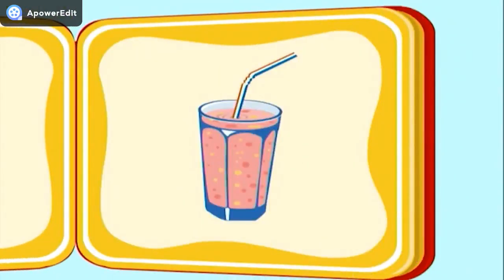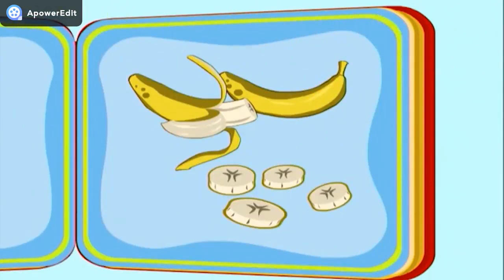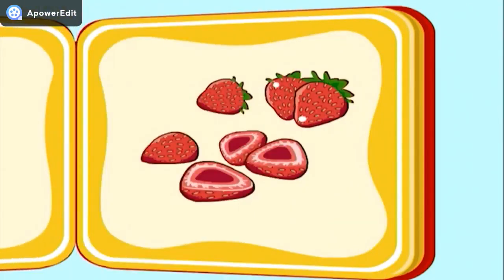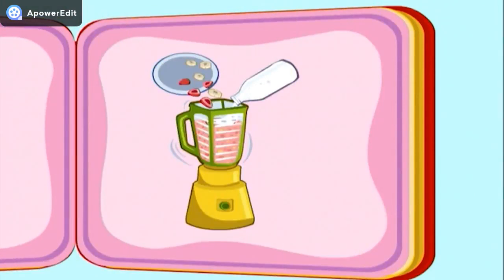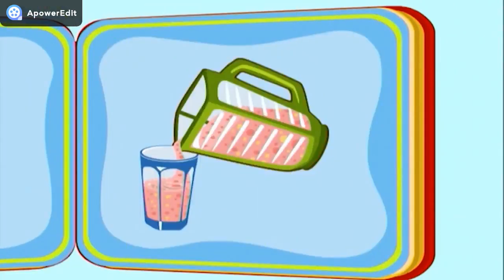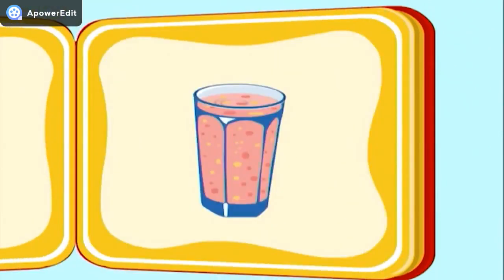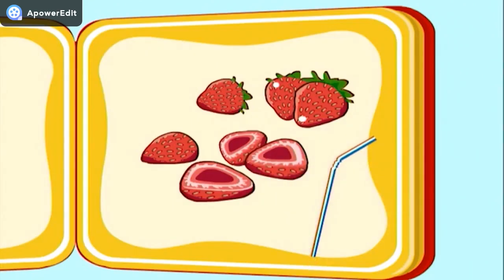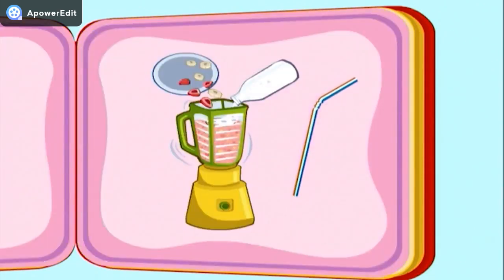Scenes For Jaclyn Bachik, Joe Judd, Richard Smart & The Others' Straw Videos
0:00 For Straw's Main Quote
1:14 For When A Character Tells Him To Shut Up & Something Else
1:15 For When A Character Accidentally Hurts Himself/Herself
1:28 For When A Character Accidentally Hurts Himself/Herself 2nd
1:29 For When A Character Accidentally Hurts Himself/Herself 3rd
1:30 For When A Character Defeats Him & Stuff
1:41 For When A Character Defeats Him & Stuff 2nd
1:52 For When A Character Defeats Him & Stuff 3rd
2:04 For When A Character Defeats Him & Stuff 4th
2:17 For When A Character Defeats Him & Stuff 5th
Remember To Use Your Own Copy Of "My Pop Up Book".